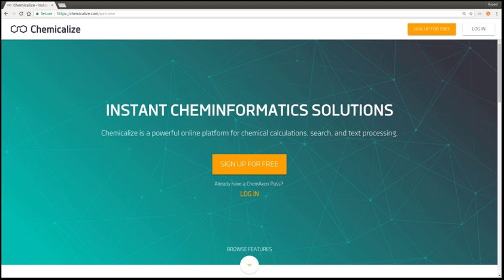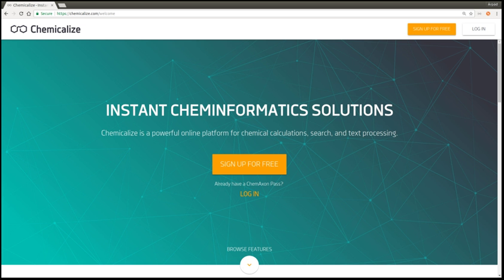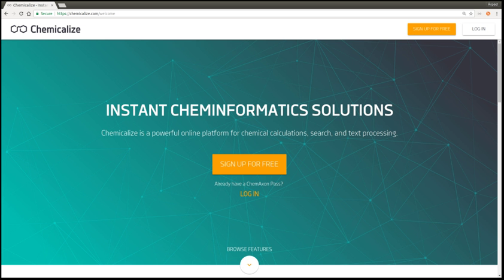Chemicalize.org | Wikipedia audio article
00:00:28 1 Modules of Chemicalize
00:01:47 2 Short history
00:03:02 3 List of the predicted structure-based properties
00:03:54 4 See also

- Socrates

SUMMARY
Chemicalize is an online platform for chemical calculations, search, and text processing.
It is developed and owned by ChemAxon and offers various cheminformatics tools in freemium model: chemical property predictions, structure-based and text-based search, chemical text processing, and checking compounds with respect to national regulations of different countries.